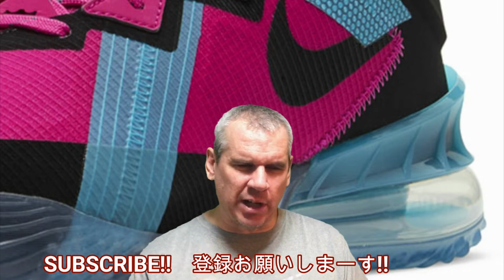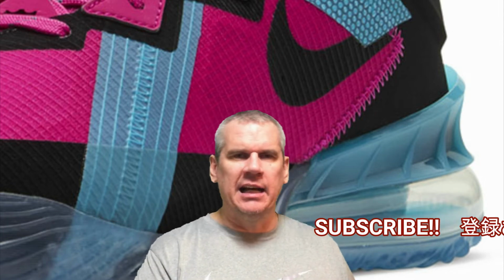Why did I break my own rule for the NIKE LEBRON 18 LOW FIREBERRY・ナイキ レブロン 18 ロー ファイアベリー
This is a sneaker video about the upcoming release on February 3rd of the Nike Lebron 18 Low Fireberry. ナイキ レブロン 18 ロー ファイアベリーについて話します。Brought to you from Tokyo, Japan, the home of the 2020 Olympics. 東京オリンピック2020の日本からUPしました。